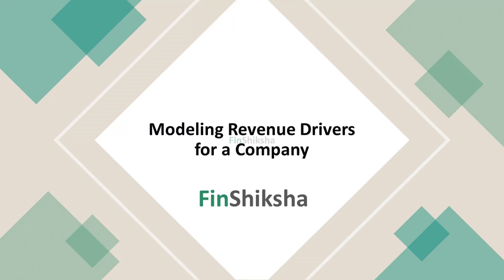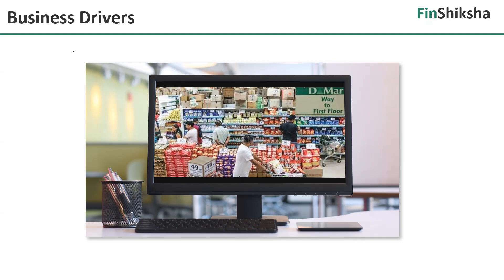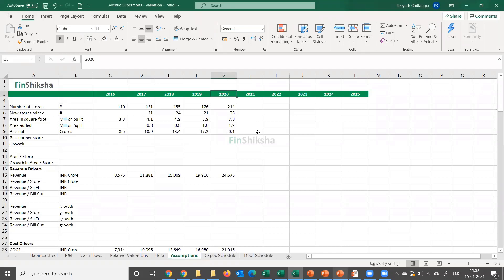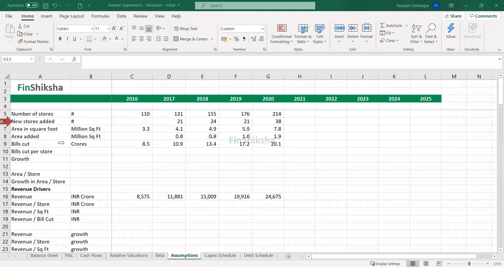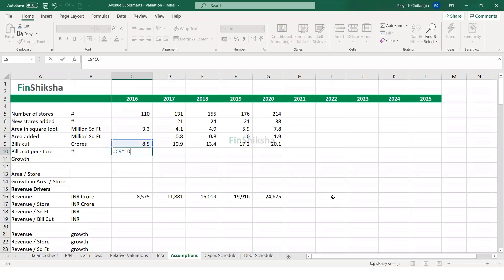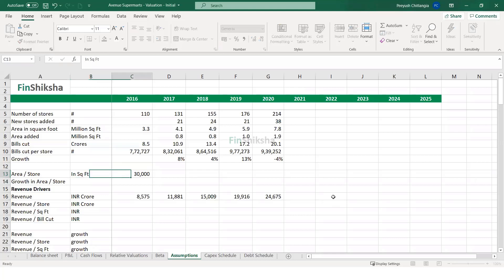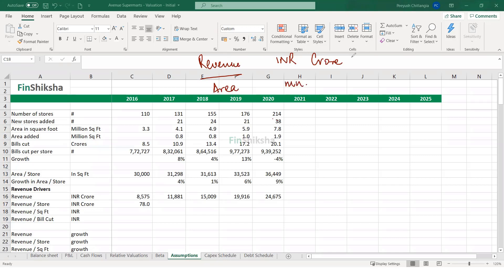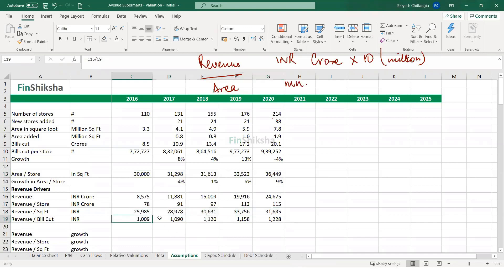FinShiksha - Financial Modeling of Revenue Drivers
In this video, we discuss about the certain aspects of the Valuation Modeling exercise, using Avenue Supermarts (DMart) as an example.

One of the core aspects of Financial Modeling for Valuation is understanding the business drivers of the company being valued. How do we model the revenue projections for the company? How do we evaluate / calculate some of the key business metrics of the company.

This video should help you understand this in detail.

For those interested in Equity Valuation and Modeling of companies for a Valuation Perspective, we have a detailed course Covering the entire DCF Valuation exercise for various listed companies in India.

We also conduct some premiums webinars where we cover detailed valuation modeling for certain companies. Details of our upcoming webinars and recordings of our past webinars can be found here